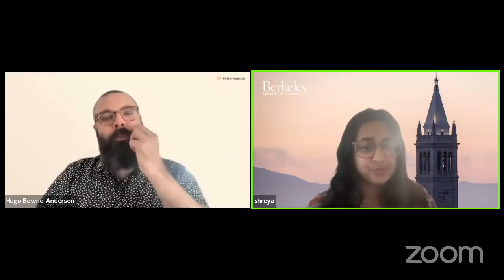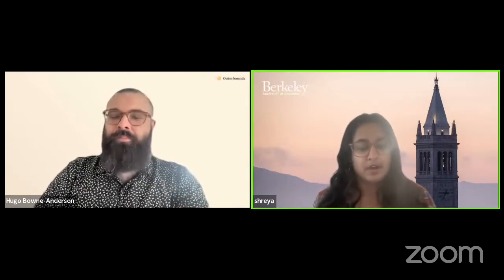The 4 main tasks in the production ML lifecycle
A clip from our fireside chat "Operationalizing ML -- Patterns and Pain Points from MLOps Practitioners" with Shreya Shankar.

Find out more about how we think about MLOps, OSS, and human-centric data science tools